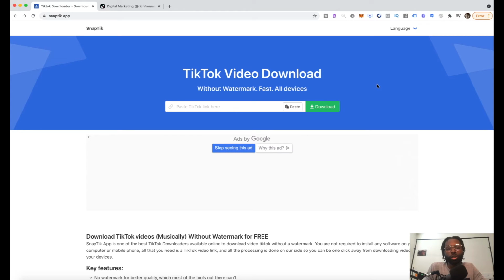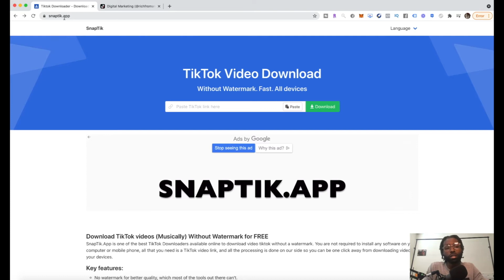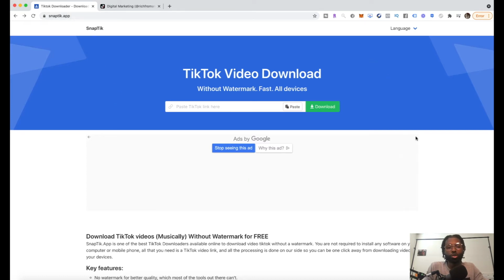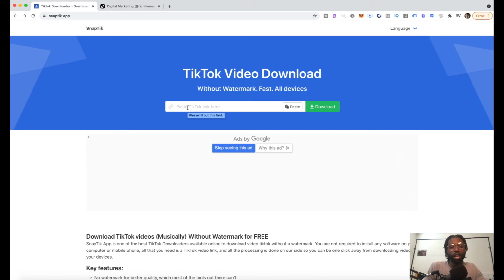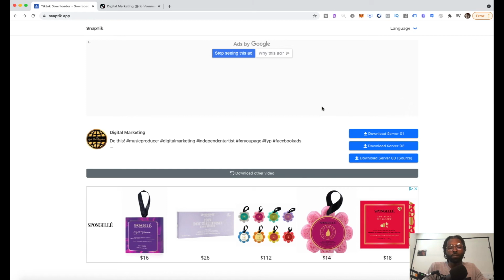How To Remove The TikTok Logo Watermark From Your Videos [Use This For Youtube Shorts & IG Reels!]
How To Remove The Tiktok Logo From Your Videos!

Tiktok is a great platform that has absolutely blown up over the past few years! Now years later instagram and youtube have decided to join the short form content party with IG Reels and Youtube Shorts.

A lot of creators have decided to simply repurpose their content from tiktok to these other platforms. The only issue is that when you download your video from tiktok you are left with that big tiktok logo in the corner of your screen.

Instagram and Youtube both will penalize your content by decreasing its reach, when you use the tiktok logo from your tiktok videos.

Figuring out How to remove the tiktok logo from your videos has never been easier.

We've found a great tool that allows you to remove the tiktok logo from your videos. Removing the tiktok watermark is very easy with a free tool called snaptik. All you have to do is take the url from your tiktok video and paste it into snaptik's website. Once completed snaptik will remove the tiktok logo from your video.

Now you can repurpose all of your favorite viral tiktok content directly to IG Reels and Youtube Shorts without being penalized.